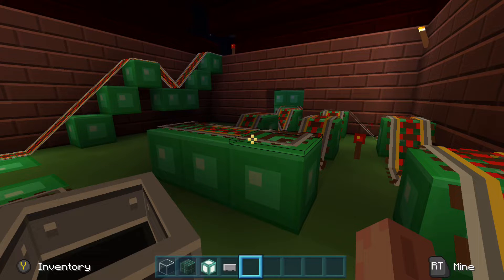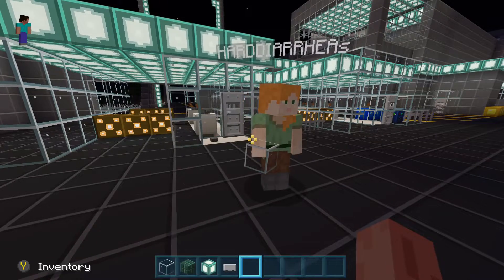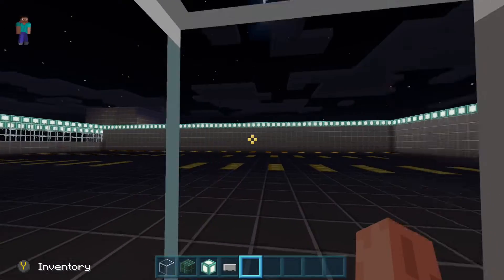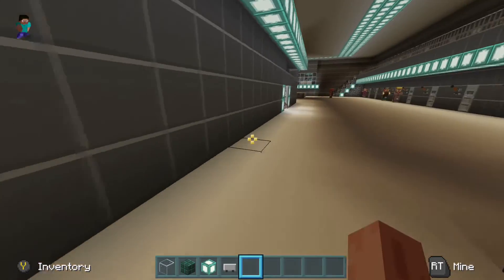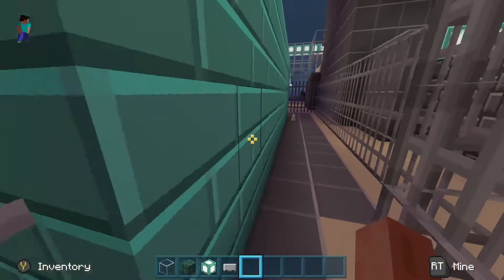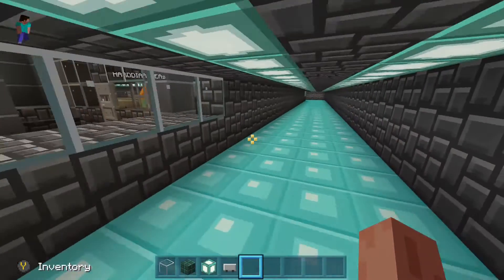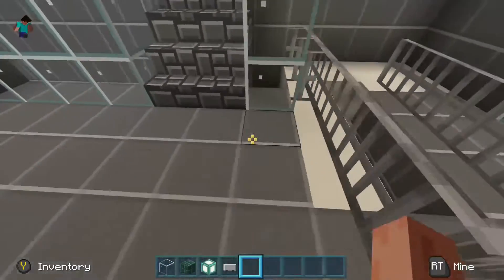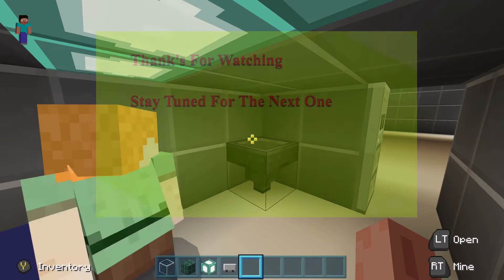Minecraft Prison / Penitentiary Tour - (XBOX ONE) Part 1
In this video you will get a tour of the Poontang Penitentiary. This is part 1.